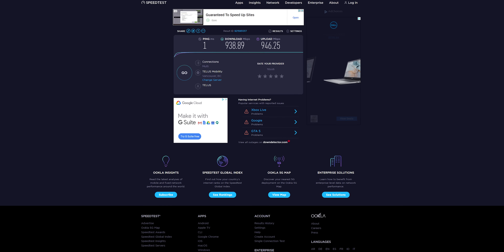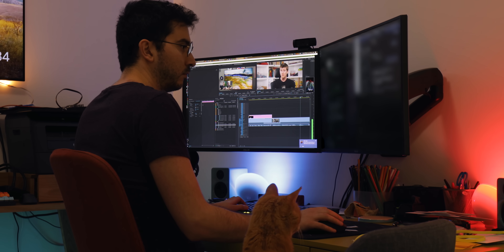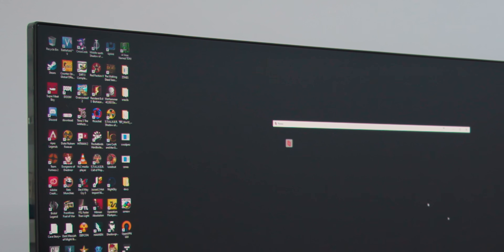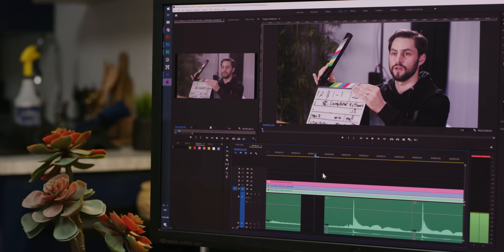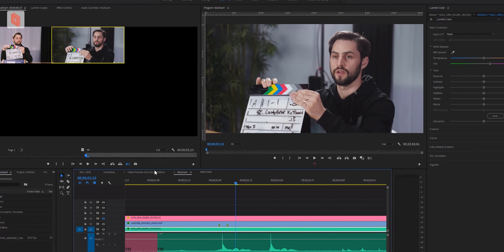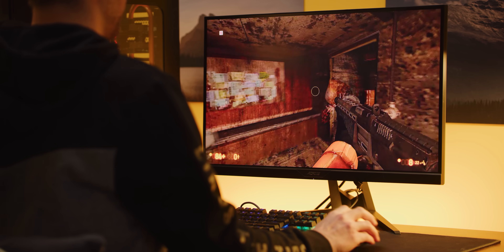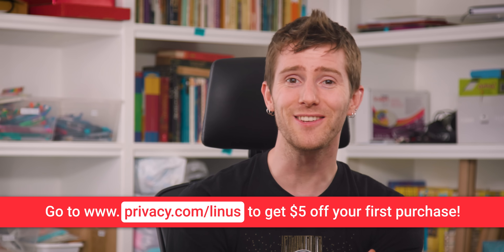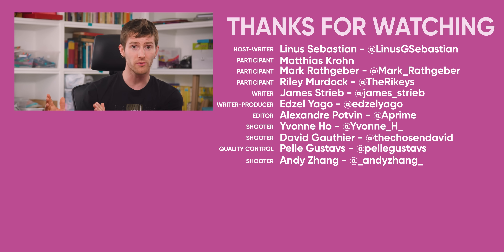How we're editing videos on low-spec computers... FROM HOME!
Can you edit videos remotely using software? We FINALLY think that the answer is yes!

Buy Gaming PCs
On Amazon (Paid Link)
On Newegg (Paid Link)
On BHPhoto (Paid Link)